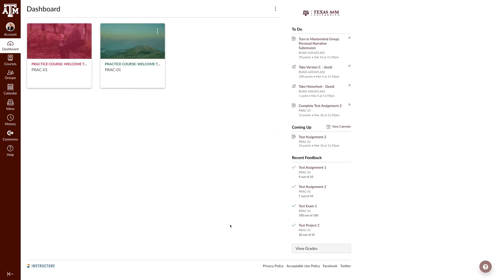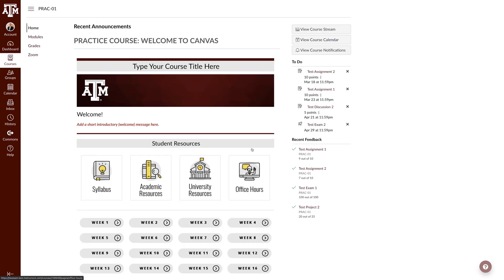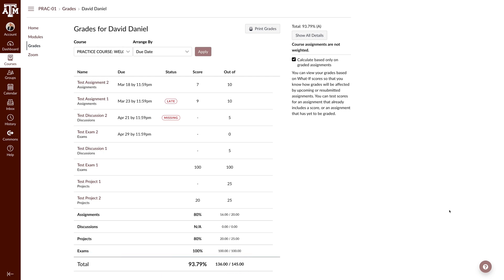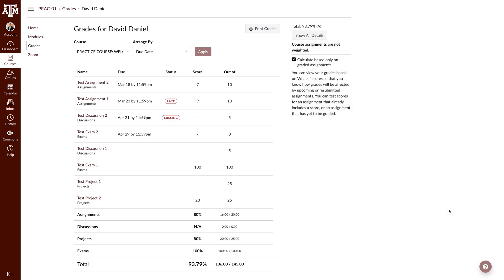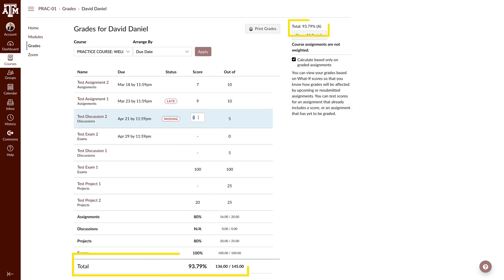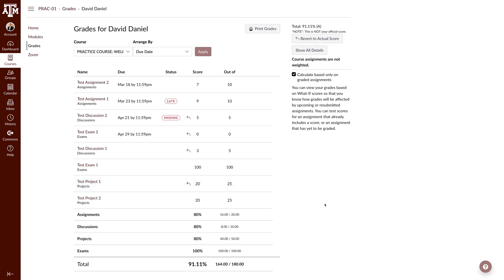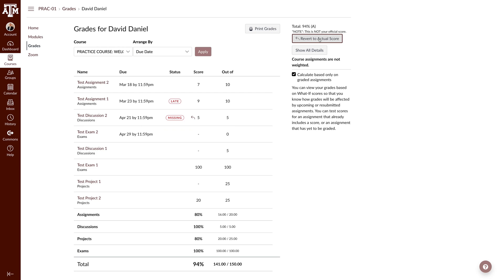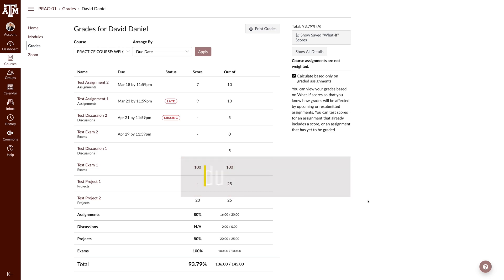Using the What-if Calculator in Canvas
Howdy! In this video we will walk you through how to use the What-if calculator in Canvas.

00:00 Intro
00:25 Using the What If Calculator
02:15 Closing Remarks